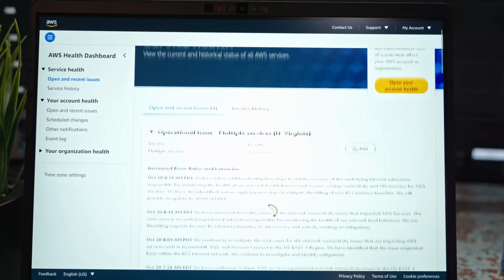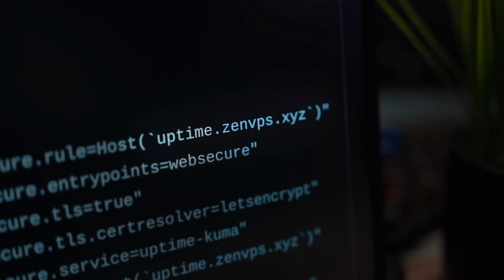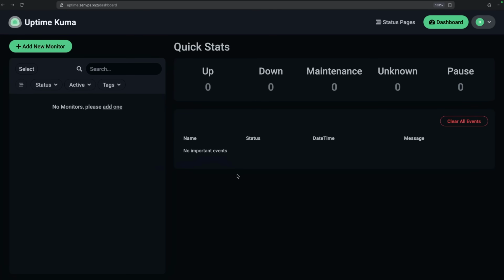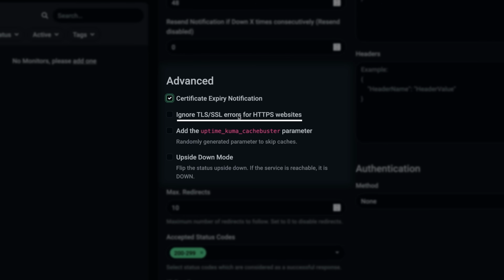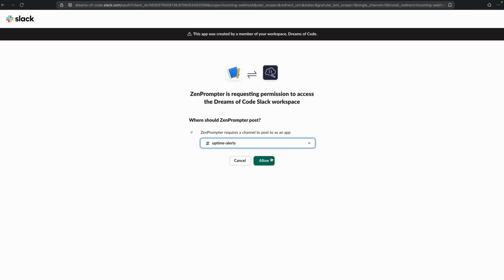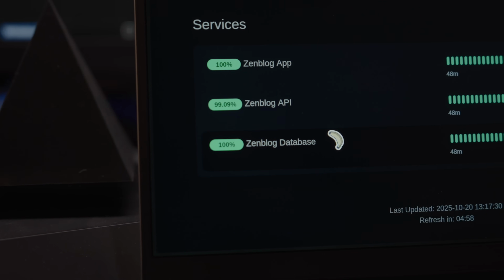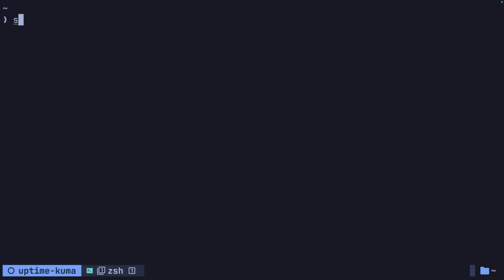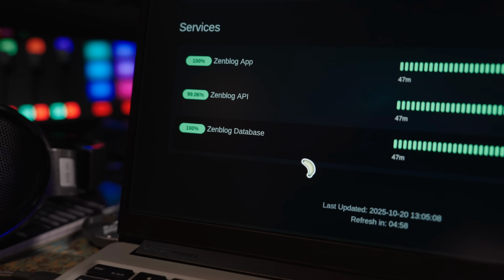Solving the one thing that keeps me up at night (in software dev)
Even when Amazon breaks the internet...

Monitoring an application can range from being easy, to being simple. Personally, I like to keep things simple, and use an uptime monitor which will let me know in the event a website is down.

However, there are many different uptime monitoring tools out there. Fortunately, I've managed to find one that not only suits nearly all of my needs, but also happens to be open source, and self hostable.

My Gear:
- Audio Interface
- Keyboard: ZSA Voyager

00:00:00 Intro
00:02:20 Installation
00:03:48 Docker Manager
00:04:44 Sponsor
00:05:29 Uptime Kuma Setup
00:06:50 A Simple Monitor
00:13:13 Notifications
00:16:56 Status Page
00:19:03 Maintainence Tasks
00:20:35 SSH Port Monitor
00:22:40 Marker 10
00:24:00 Features I wish it had